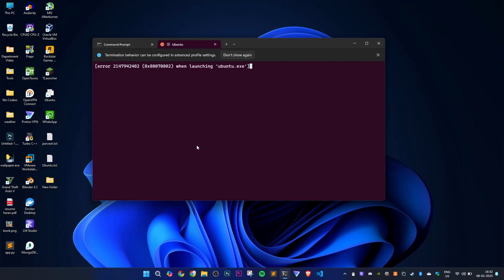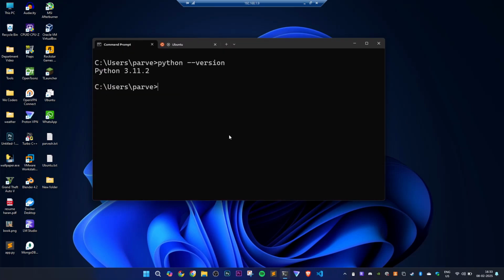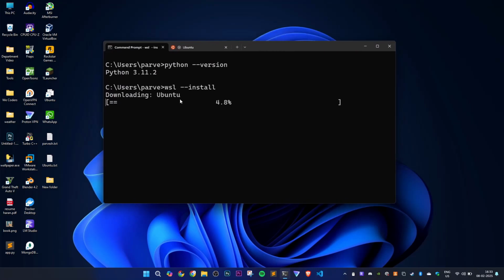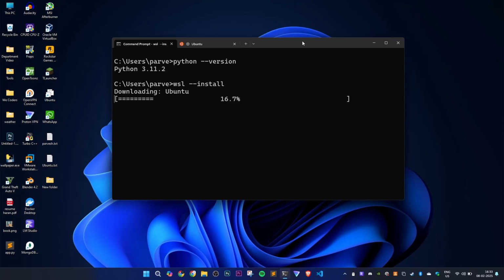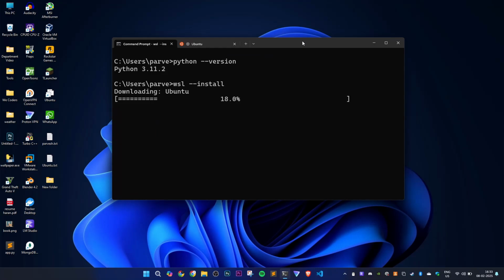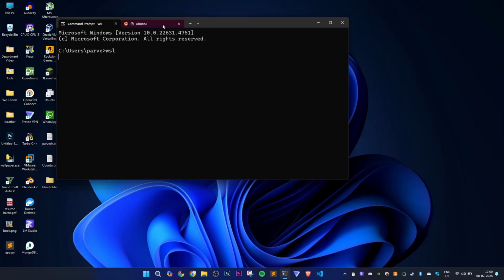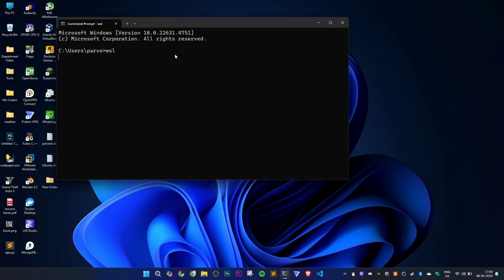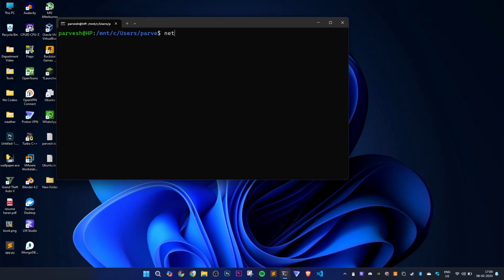How to Install Ubuntu on Windows 11 Without VirtualBox | Easy WSL Setup | 2025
About The Video:
💘 Hi everyone! In this tutorial, we’ll show you how to install Ubuntu on Windows 11 without using VirtualBox by setting up Windows Subsystem for Linux (WSL). This method allows you to run a full Ubuntu environment on Windows without a virtual machine or dual booting.

🇺🇸 What You’ll Learn:
✅ Step-by-step guide to installing Ubuntu on Windows 11
✅ How to set up WSL (Windows Subsystem for Linux)
✅ Running Linux commands and software on Windows
✅ Best practices for using Ubuntu on Windows